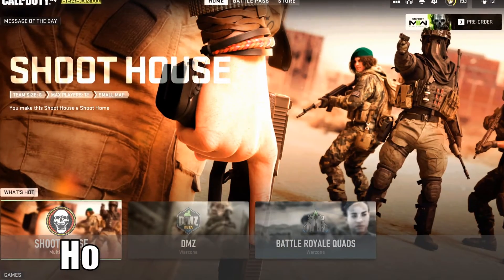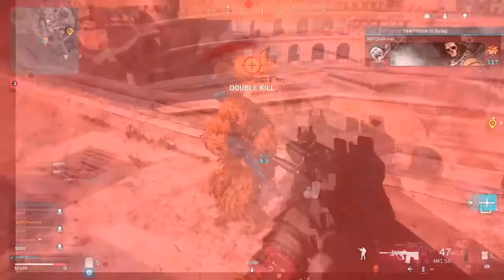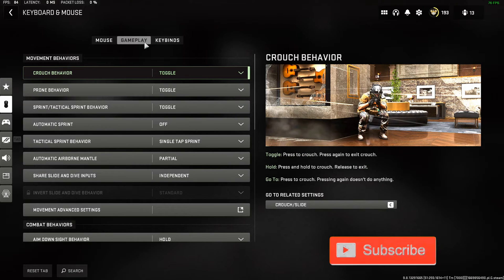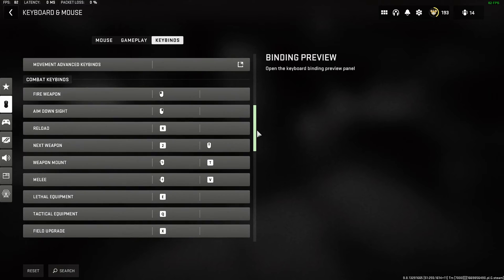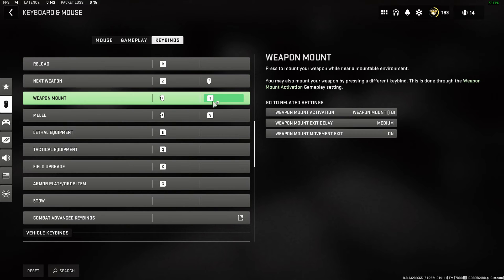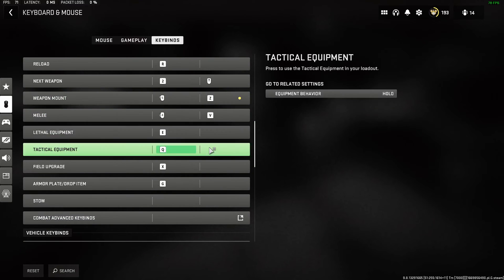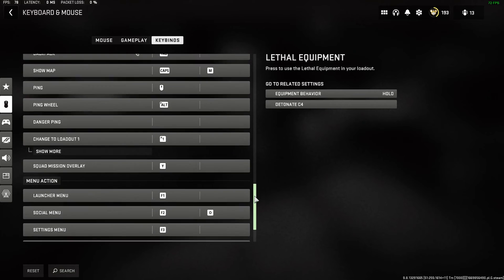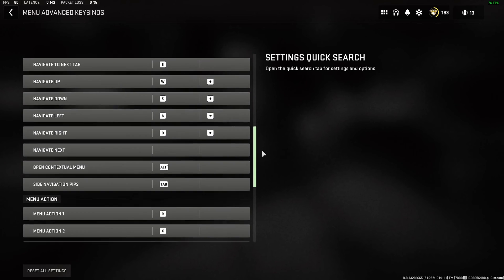How to Change Keybinds & Remap Buttons in Warzone 2 (Keyboard & Mouse)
Do you want to know how to change KEYBINDS and Remap buttons in warzone 2 on keyboard and mouse! To do this, go to settings, keyboard and mouse. Then go over to keybinds on the top! Then select a key you want to remap and then select the new key!